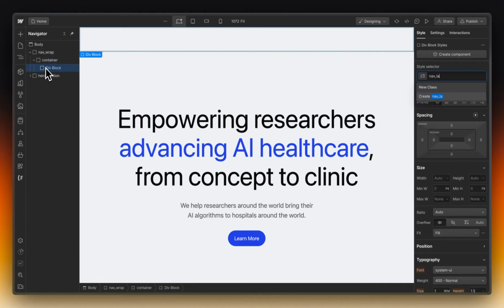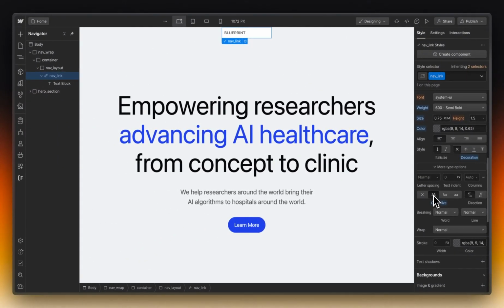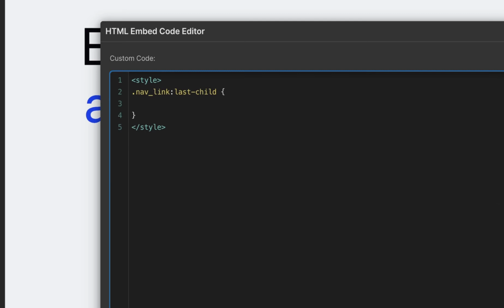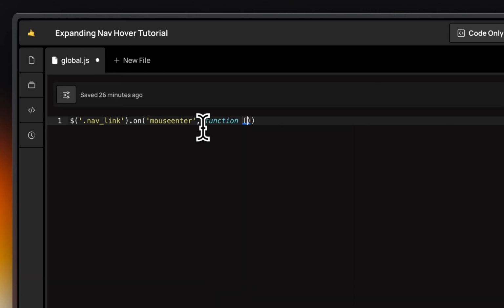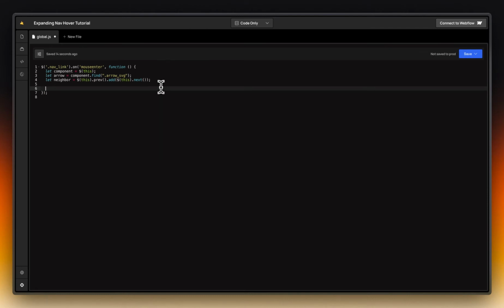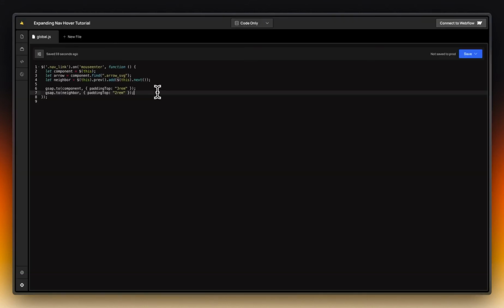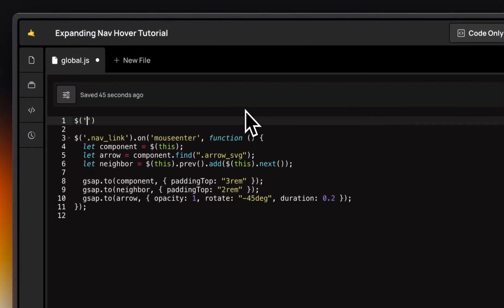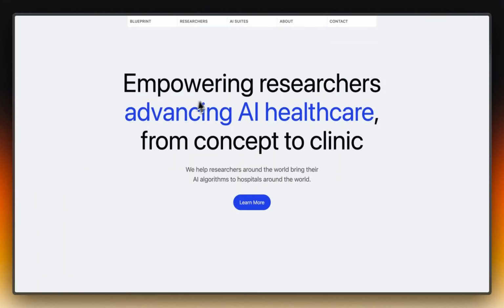Expanding Navigation Interaction with Webflow and GSAP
Today we will use GSAP to build a cool expanding navigation interaction inside of Webflow. This was inspired by Benton Woodring's tweet

Chapters:
Intro - 00:00
Building the navbar - 00:24
Installing GSAP - 04:30
Making the hover in interaction - 05:05
Making the hover out interaction - 09:50
The final product - 11:56
Outro - 12:11